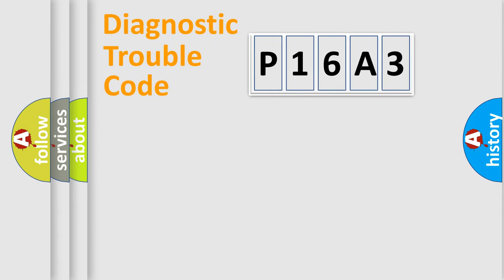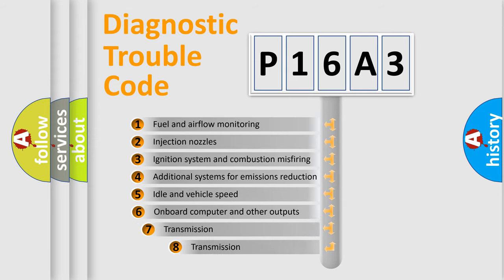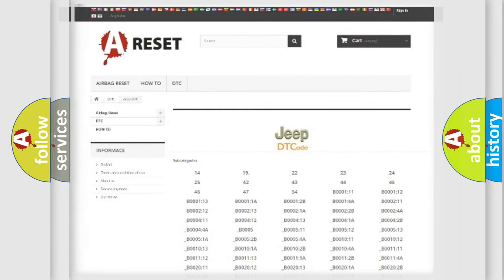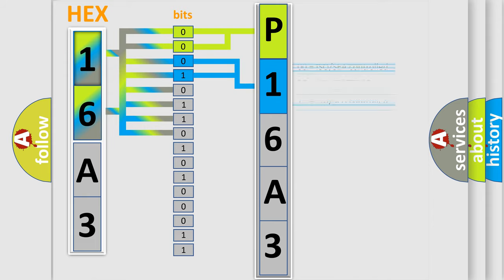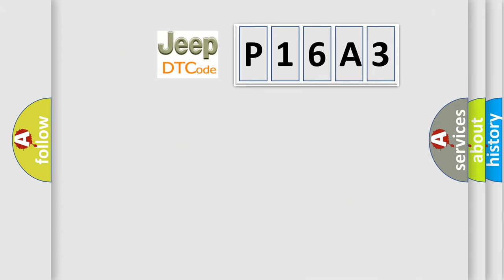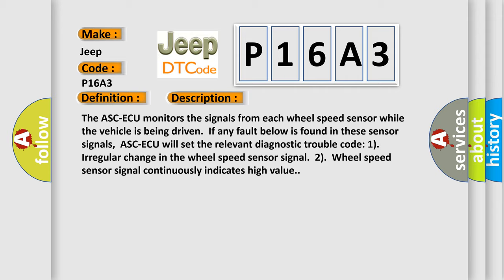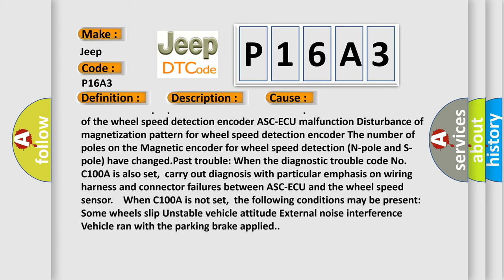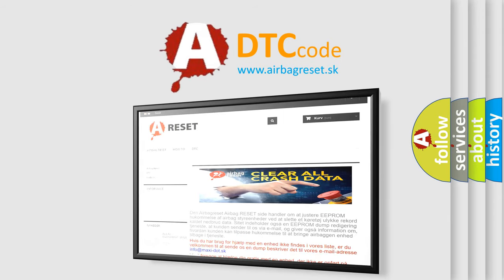DTC Jeep P16A3 Short Explanation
Contents:
0:21 Basic DTC analysis according to OBD2 protocol standard.
1:48 Insight into programming
2:58 A diagnostically understandable description of the Diagnostic Trouble Code
3:05 Basic error definition

Make:
Jeep
Code:
P16A3
Definition:
Abnormality in FR wheel speed sensor signal
Description:
The ASC-ECU monitors the signals from each wheel speed sensor while the vehicle is being driven.If any fault below is found in these sensor signals,ASC-ECU will set the relevant diagnostic trouble code: 1).Irregular change in the wheel speed sensor signal.2).Wheel speed sensor signal continuously indicates high value.